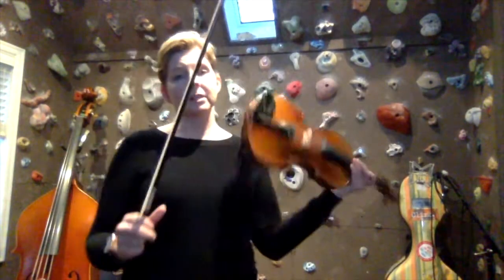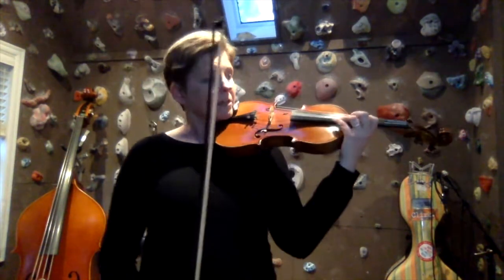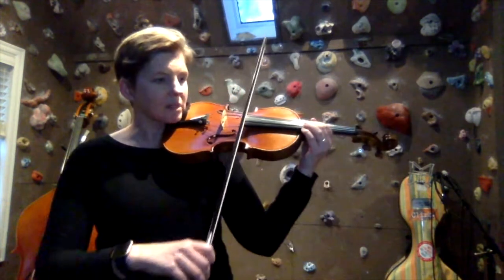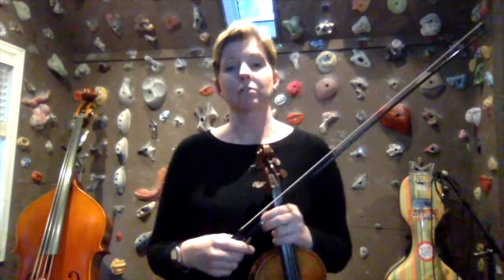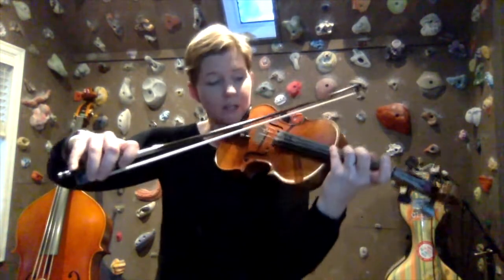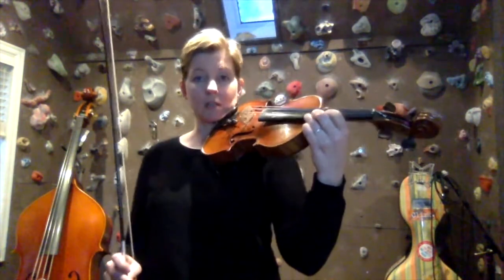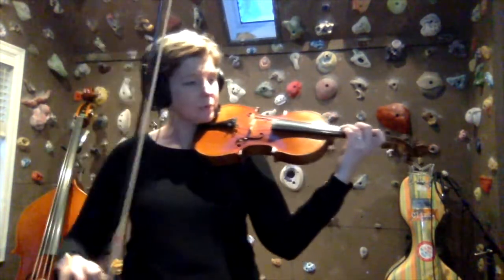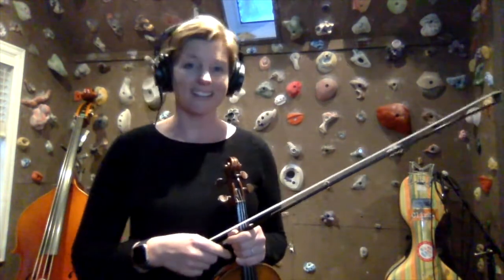E major C# minor 2 8ves violin